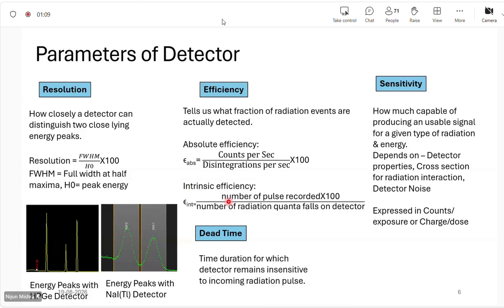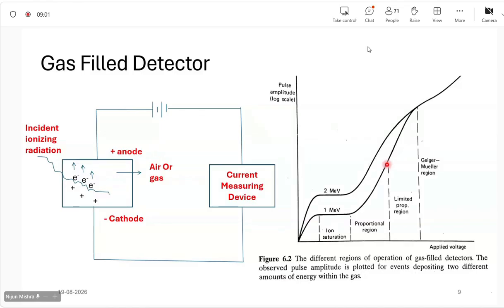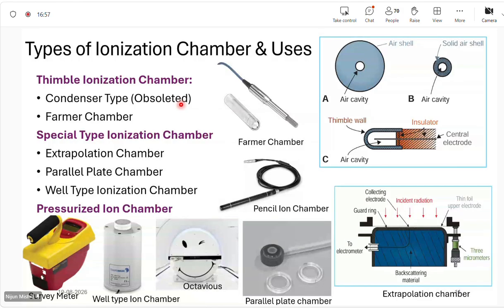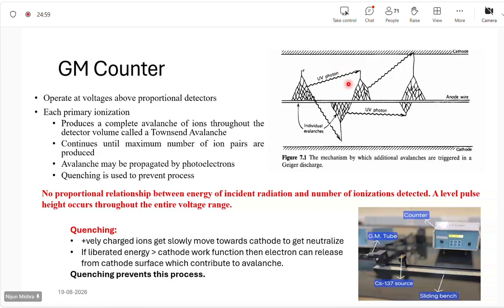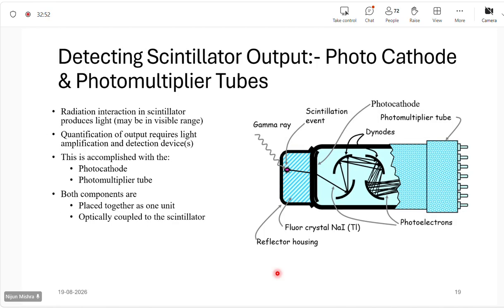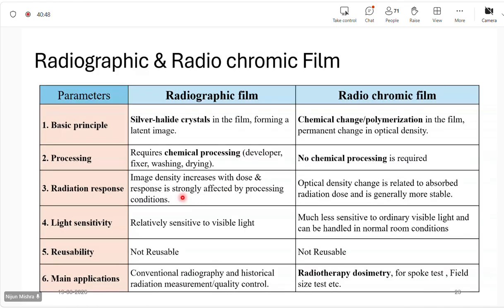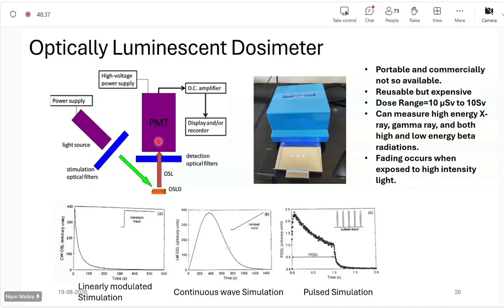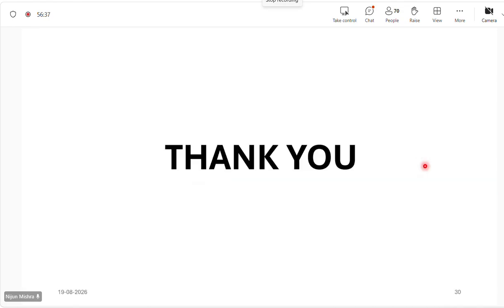Class by Nijun Mishra madam// Radiation Dosimeters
సంఘానికి స్వాగతం. నేను, మీ మహేశ్.
మీరూ సంఘంలో చేరండి, సంఘస్తులు అవ్వండి. మన సంఘాన్ని, సమాజాన్ని రక్షించండి.
ఈ వీడియోని Like చేయండి, మీ శక్తికొలదీ ఇతరులకు Share చేయండి.
అన్నిటికంటే మించి... అన్ని విషయాలలోనూ జాగరూకతతో ఉండండి, వివేకంతో వ్యవహరించండి.

శుభం భూయాత్
Ask